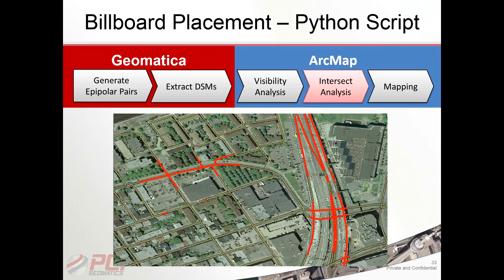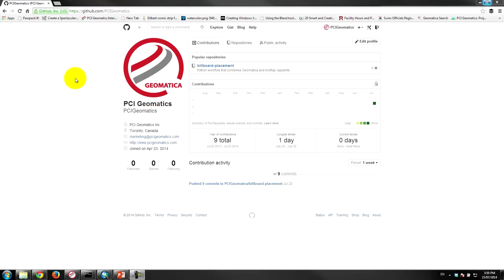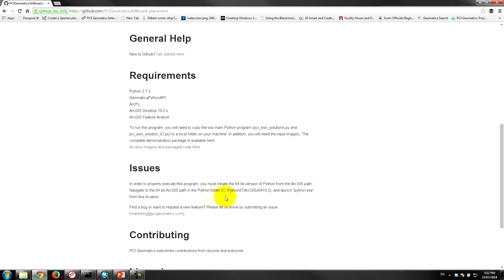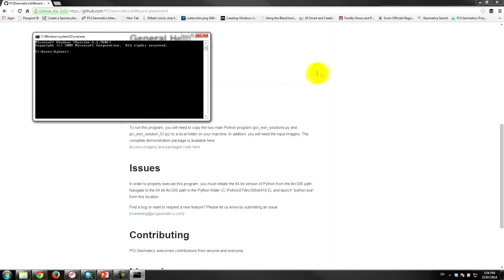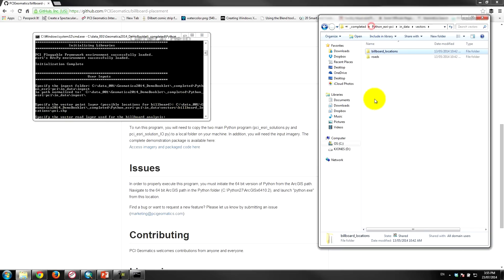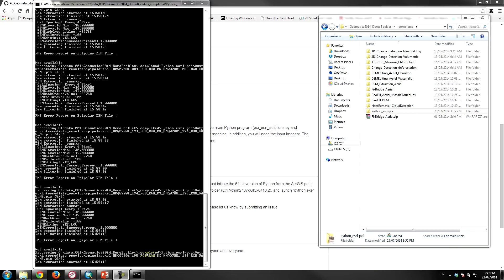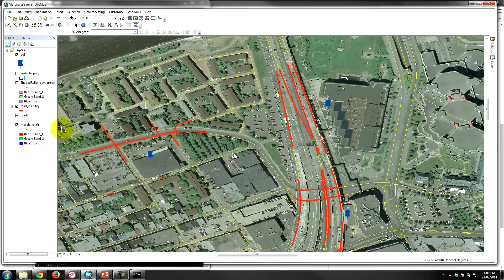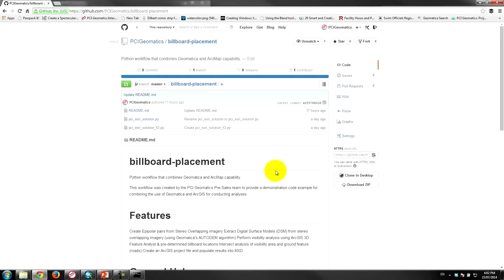Integrating Geomatica and ArcGIS with Python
This sample Python program leverages the new Python API in Geomatica 2014, and combines the spatial analysis capabilities of ArcGIS with the image processing capabilities of Geomatica (Automated DEM Extraction).

The project can be downloaded from PCI's GitHub Alternately, the complete package including the source imagery can be accessed here